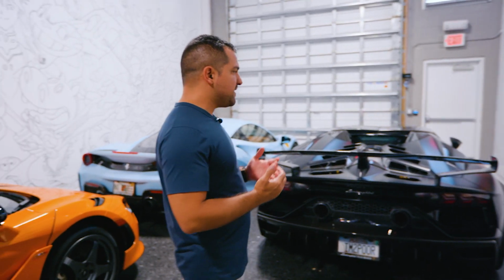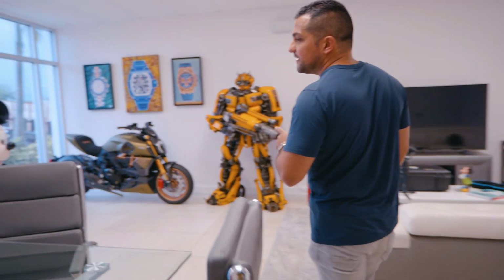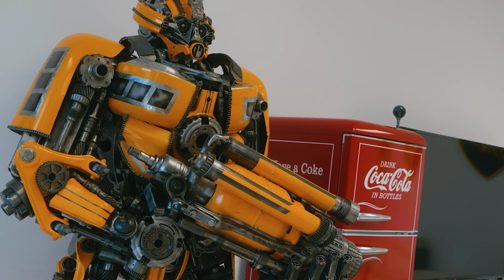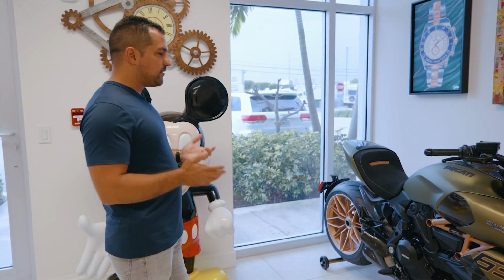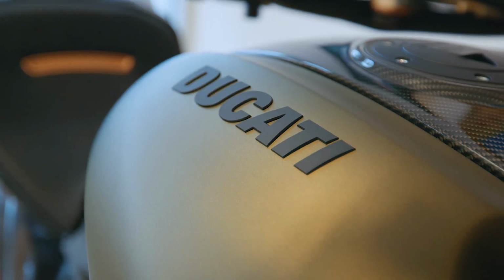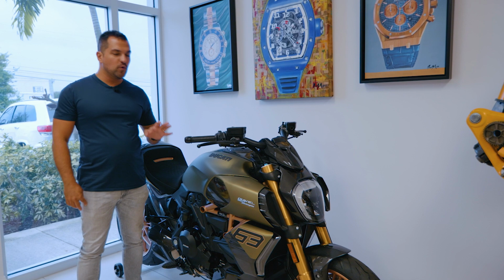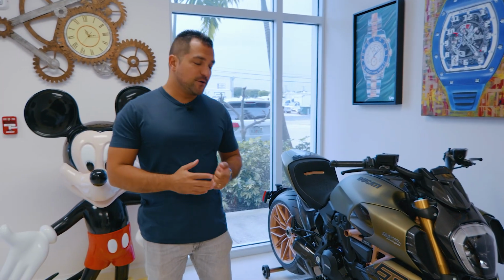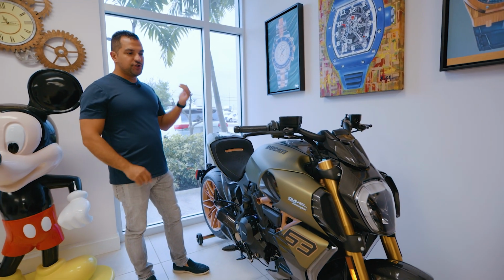The best motorcycle investment went from $38,000 to $100,000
$100,000 for a motorcycle? well, yes and I bought 3. Here is why.

While I love collecting cars, if you've noticed in the background of my videos I always have a motorcycle or two. When I heard Ducati and Lamborghini (my favorite brands) were teaming up to create a special edition Diavel, I knew I had to get my hands on one. Luckily I found one for sale and it is now sitting here in my office in South Florida. What do you think?